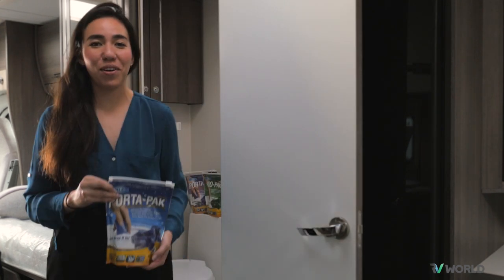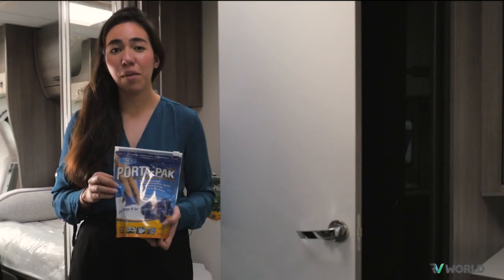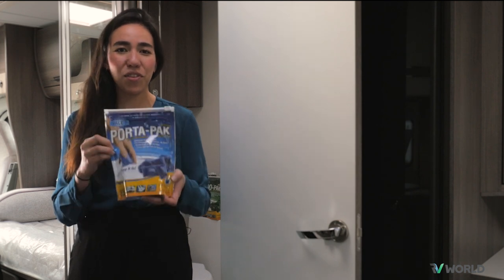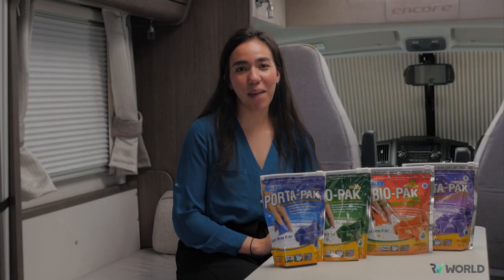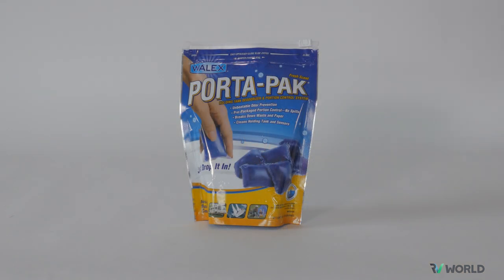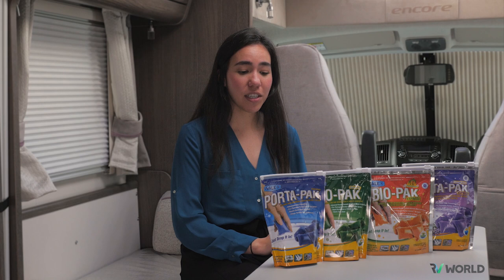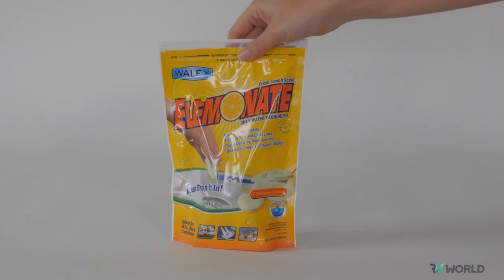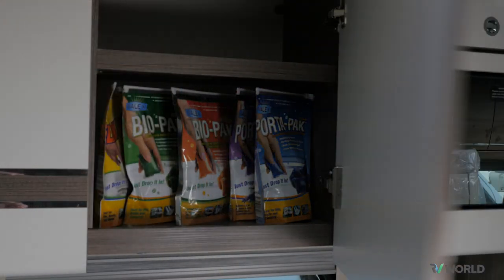Keeping your RV Toilet fresh - Walex Porta Pak for Campervans, Caravans and Motorhomes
Walex Toilet Cleaning products

Porta-Pak is the #1 portion-controlled toilet chemical in the World. Porta-Pak has made a huge impact in the RV and motorhome market and is used by most of the major campervan rental companies in New Zealand. Just drop a single Porta-Pak sachet into the toilet holding tank and add water. There can be a little confusion about which type to purchase so in this video, Marie will explain what will suit your vehicle needs.

Available for purchase from RV World, New Zealand’s largest online range of products and accessories for motorhomes & caravans.

We love comments so feel free drop one below ;-)